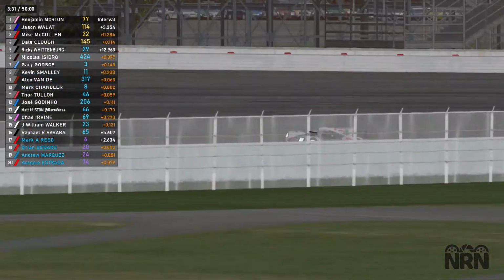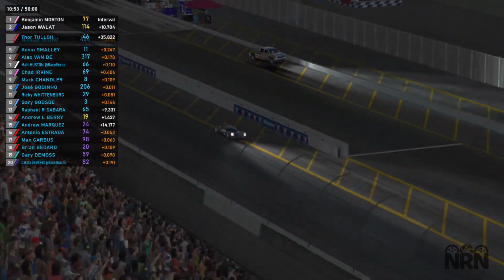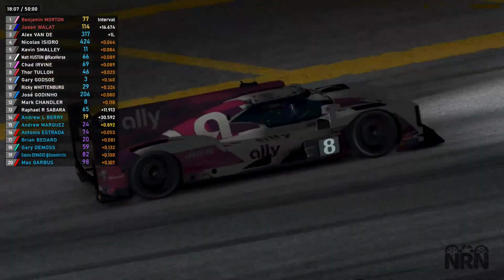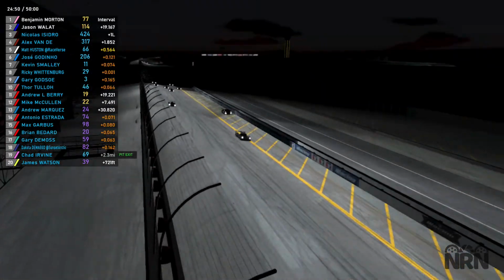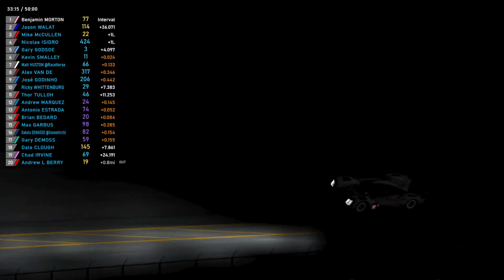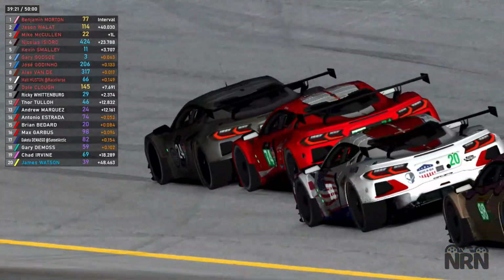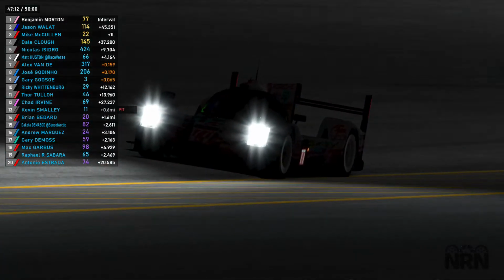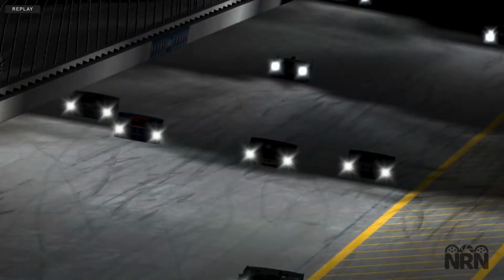Night of Sportscars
We're live with a special broadcast from our friends at the TNT series! The first event of the 2021 season features a multi-class sportscar race from the iRacing SuperSpeedway! The P1's who own LeMans will be the fastest cars on the grid, followed closely by the P2's. The all-new Corvette C8.R and vintage Nissan GTP join in the party as well.

We'll have every event of this series paying over $1,000 to win the championship and cash prizes in every division, every race. This series is one you won't want to miss.